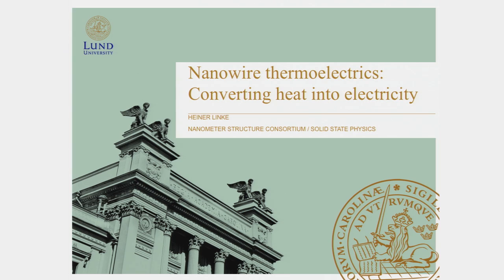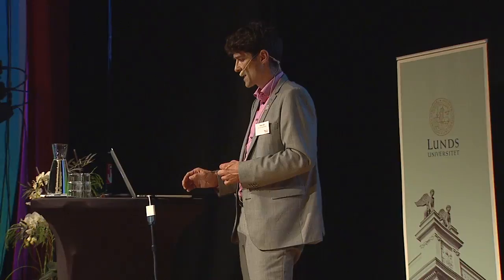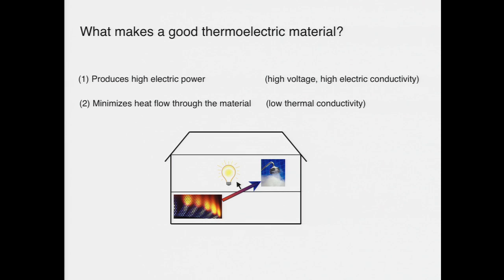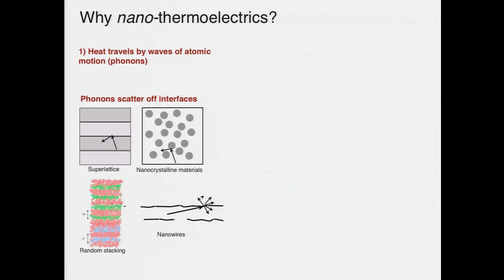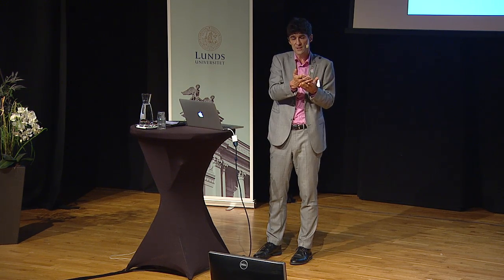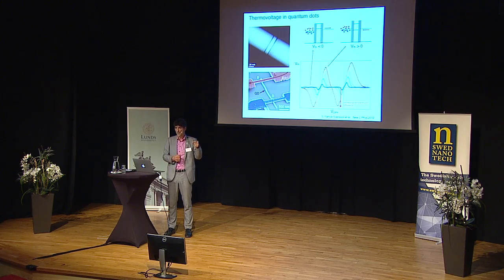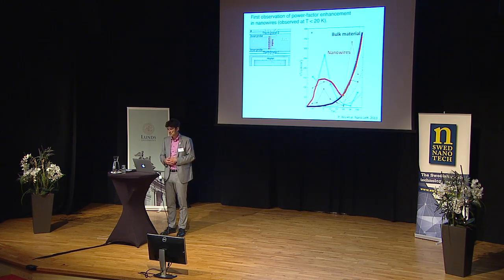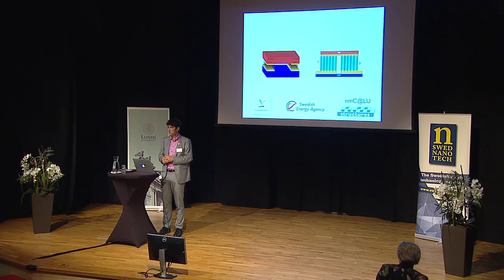Electricity from Heat: Nanowires for Effective Thermoelectrics - Heiner Linke